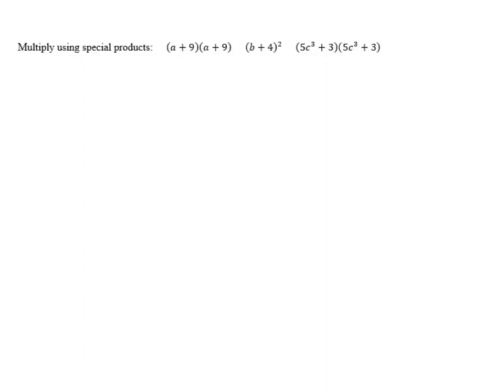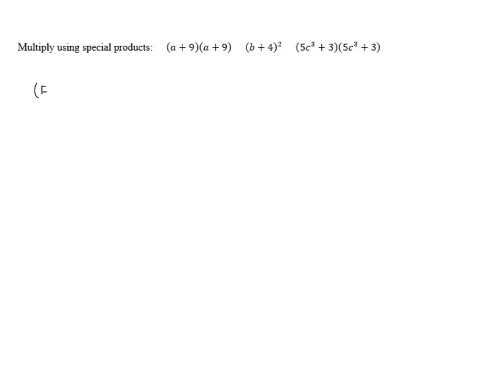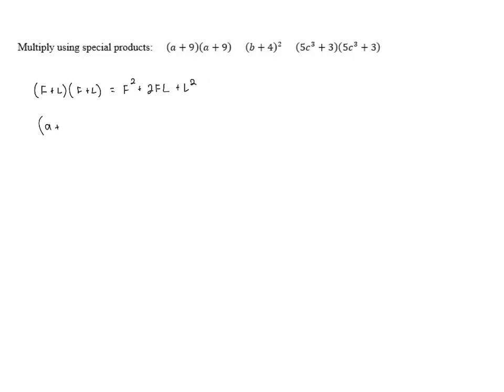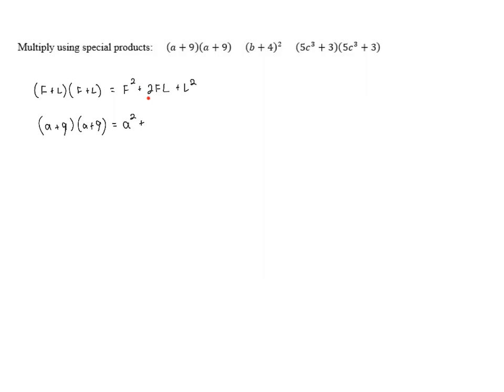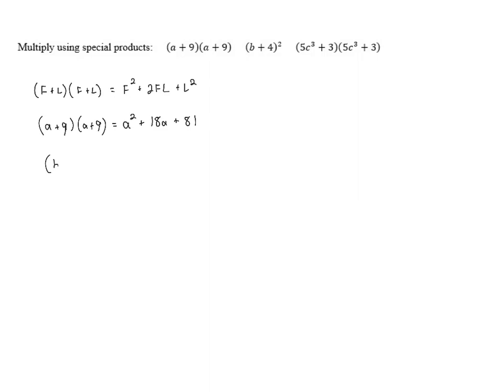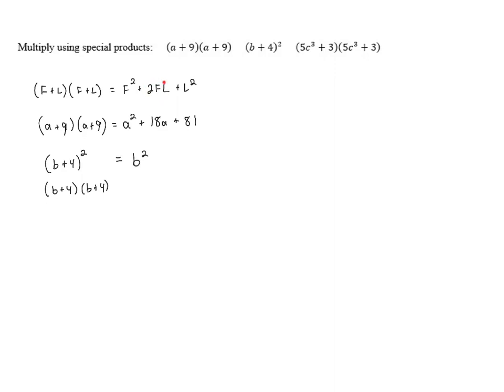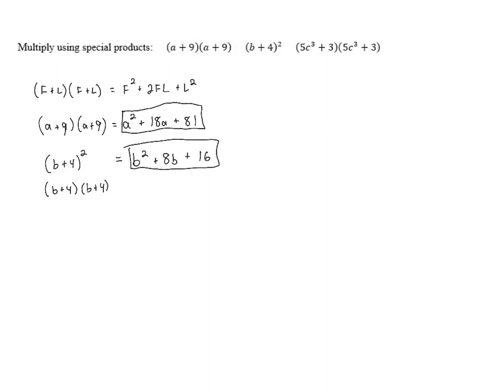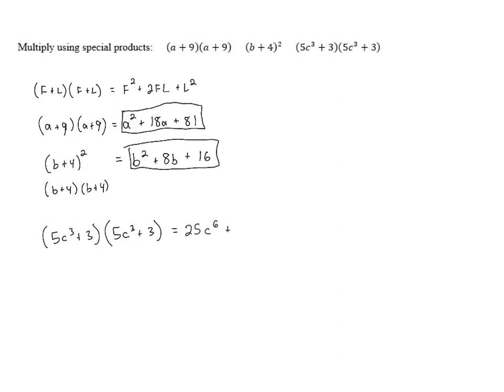Special Products - Problem 2